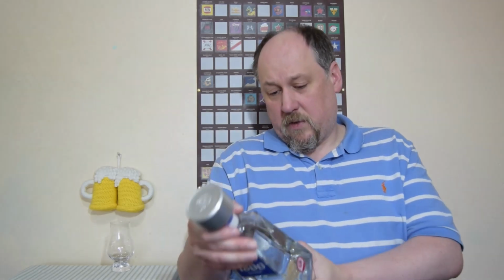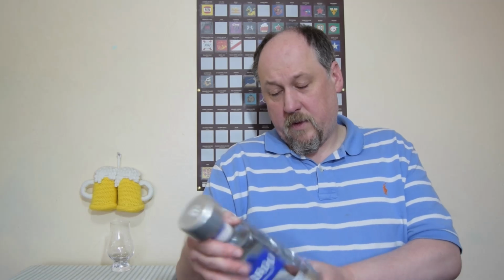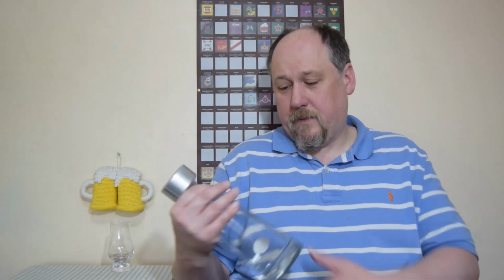1800 Silver Tequila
Ale Degustation presents Mexican Blanco Tequila: 1800 Silver Tequila

Country: Mexico
Brand: 1800
Style: Blanco Tequila
ABV: 38%
Made from 100% Weber blue agave — aged for 8-12 years and harvested at peak maturity in the highlands of Jalisco, western Mexico. 1800 Silver tequila is a special selection of white tequilas which is blended for added complexity and character. The result is a premium tequila with a smoother, more interesting flavour than most on the market. The clean, balanced taste with hints of sweet fruit and pepper is perfect sipped neat, on the rocks, as a shot or in a cocktail.